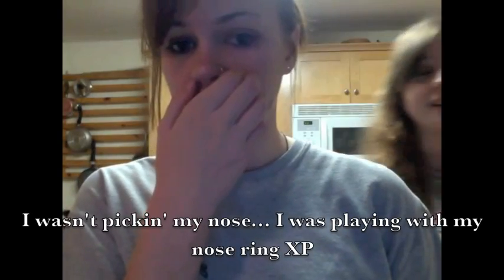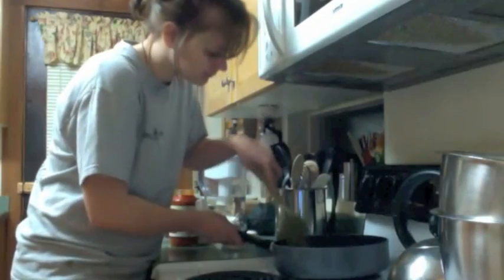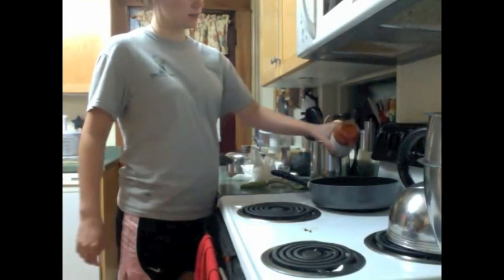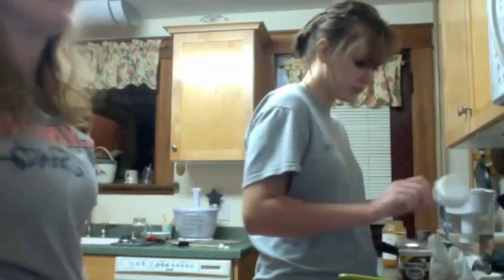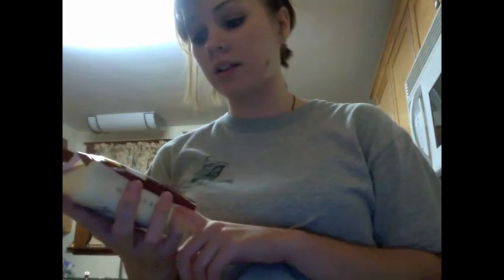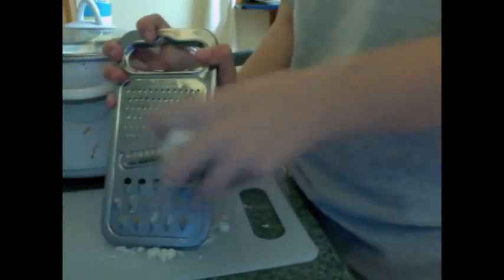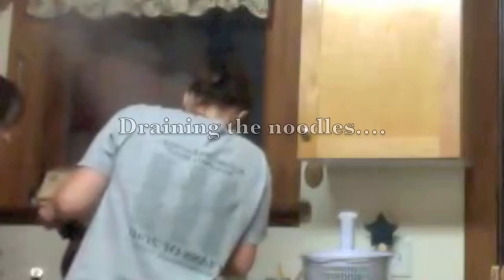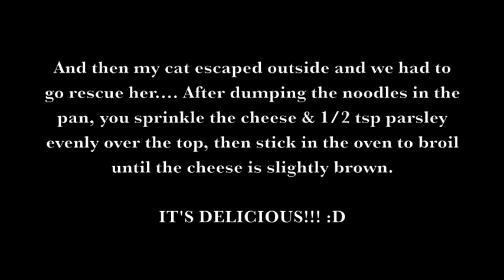HOW TO MAKE BOWTIE LASAGNA!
Cooking lasagna with my friend Colleen (well, I was the only one cooking :p)